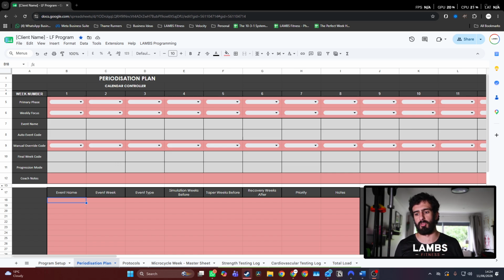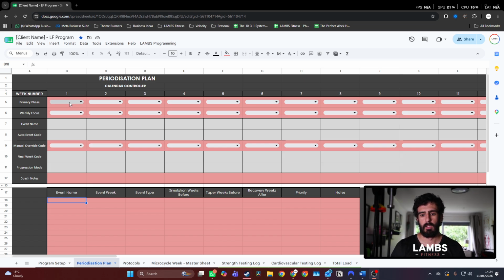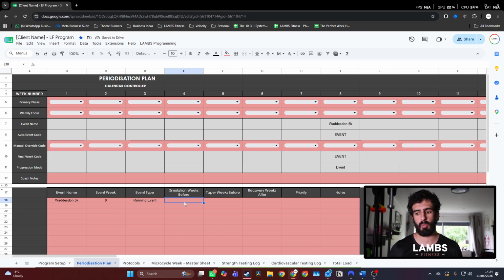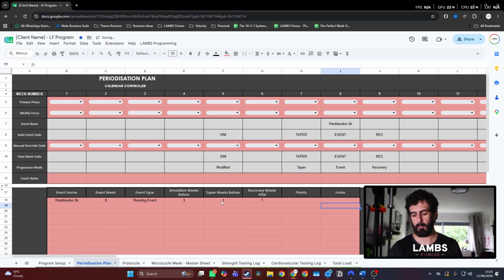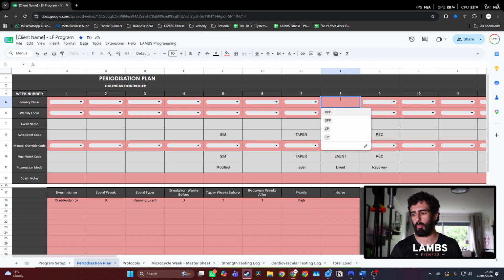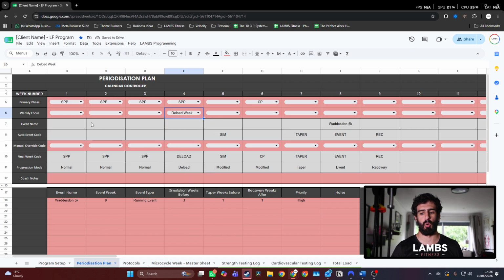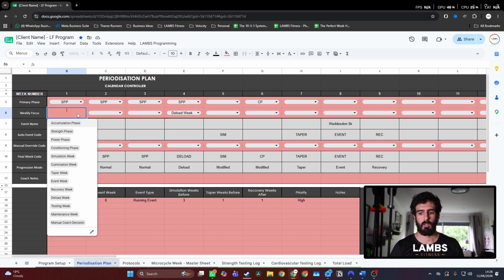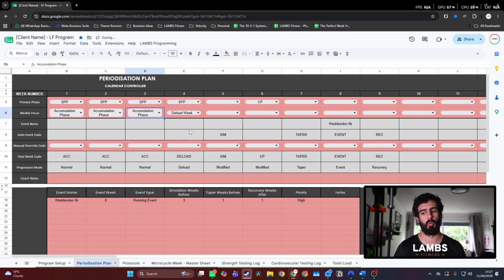LF Program - Periodisation Plan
Welcome to the LF Program Periodisation Plan walkthrough.

In this video, we take a closer look at the periodisation page and how it helps you plan your training across the year.

This page is designed to give you a clear overview of what your training calendar could look like based on your goals, events, and key performance targets.

Inside the video, I’ll break down how the periodisation plan works, including:

• How to use week numbers to structure your training year
• How to build around running events, lifting events, competitions, or challenges
• How to use the event calendar to plan ahead
• How to organise training phases across the year
• How to make your programme more structured, realistic, and easier to follow

The goal of this page is to help you stop guessing.

A good training plan should not just look at what you are doing this week.
It should help you understand where you are going, what you are preparing for, and how each phase of training fits into the bigger picture.

Whether you are training for a race, a strength goal, a fitness challenge, or simply trying to stay consistent across the year, the periodisation page gives you a clear system to build from.

If you have any questions about how this page works, or how to apply it to your own training, drop a comment below or message through and I’ll be happy to help.

It really helps the channel grow and allows us to keep creating useful coaching content around strength, conditioning, running, and long-term performance.

You can download the LF Pro Program from the LAMBS Fitness website here:

Head to the shop section and look for the LF Pro Program.

LAMBS Fitness
Stronger. Together.